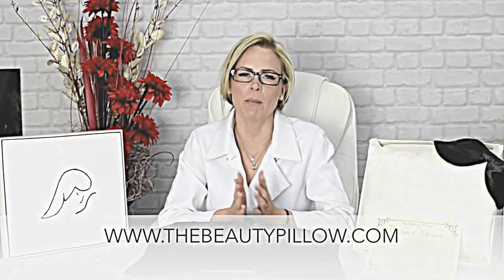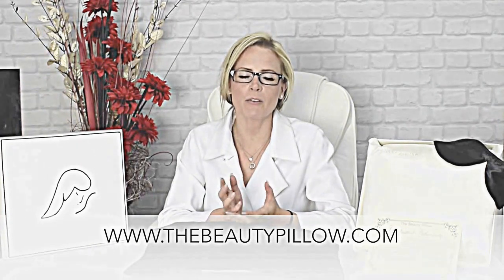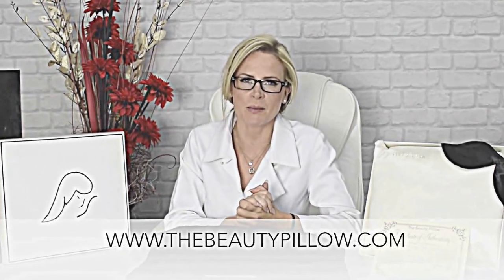The Beauty Pillow '"how to stop sleep lines on your face" A satinpillow for sidesleepers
Informational Video about our side sleeper satin anti-wrinkle beauty pillow and its unique design that helps stop sleep lines on your face. The video is delivered by miss Ellie Burrell Bsc hon! She talks about our unique multi-layer satin anti-wrinkle/anti-aging pillow we call 'The Beauty Pillow' that works well with night creams for wrinkles.This unique technology design pillow has been helping men and women wake less wrinkled (sleep lines caused by sleeping on the side of your face ) since 2003 and as to be one of the most cost-effective' beauty gadgets' on the market. A must-have addition to anyone's beauty regime! reduce the line you have. Or start early, say in your 20s you may stop pillow and sleep lines from starting in the first place. Prevention bet than a cure.